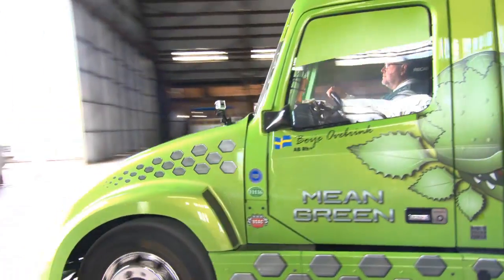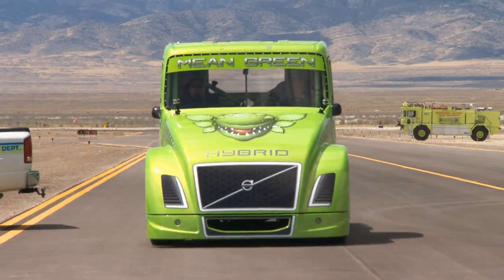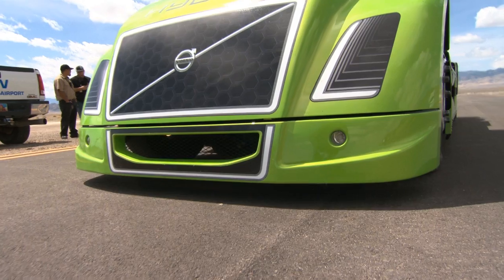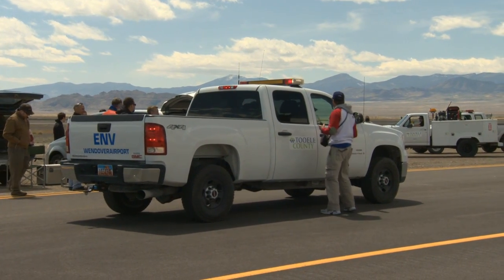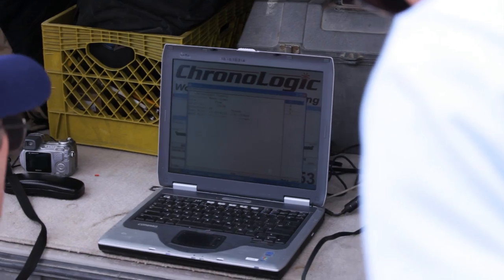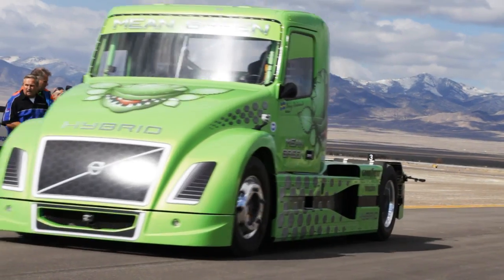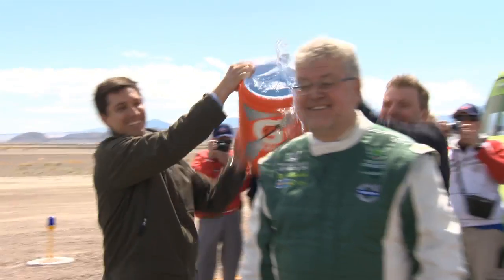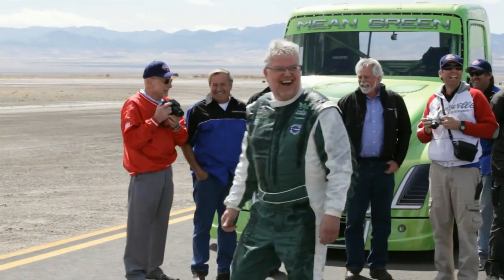Volvo Trucks - Mean Green Hybrid Truck World Speed Record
Mean Green, the world's fastest hybrid truck, just got a little faster. The Volvo hybrid established new world speed records April 27 at Utah's historic Wendover Airfield, eclipsing its previous marks in the standing kilometer (two-thirds mile) and flying kilometer.